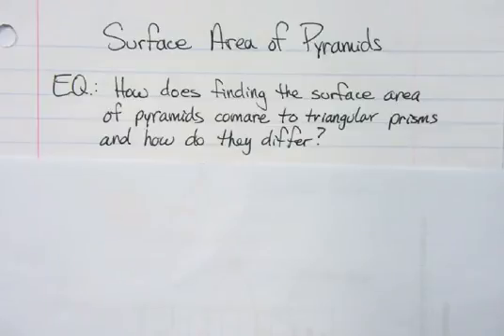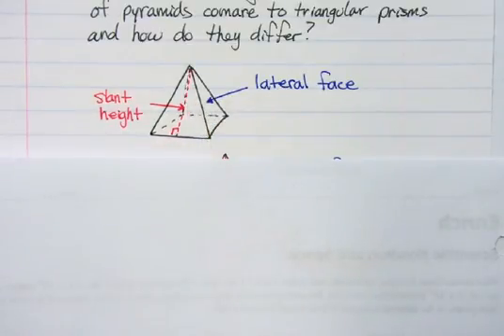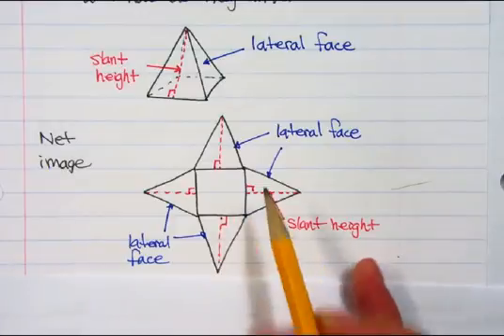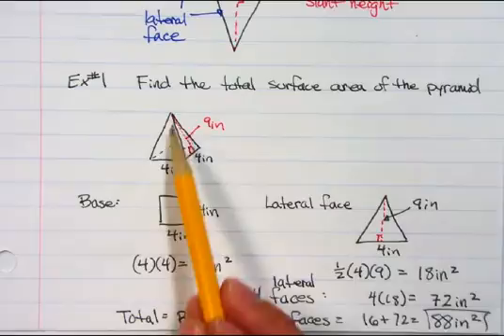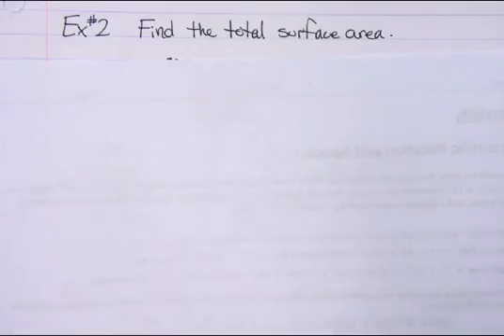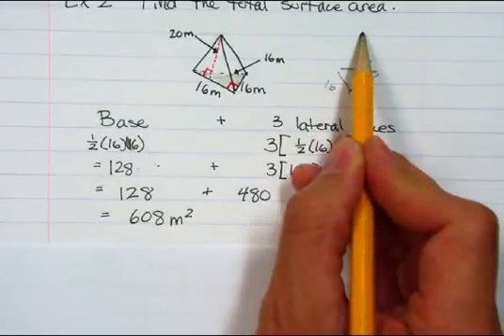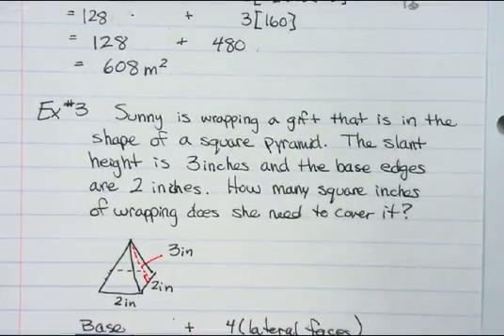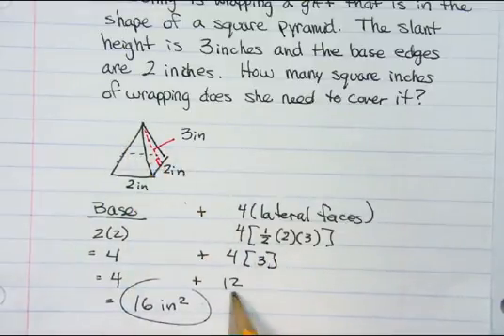Surface Area of Pyramids _Ramos Math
Finding the surface area of pyramids.